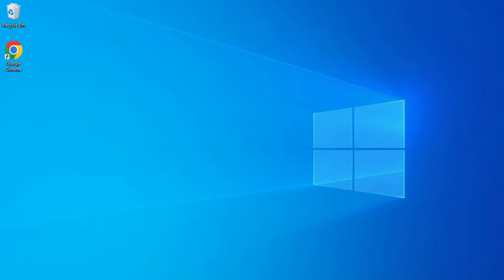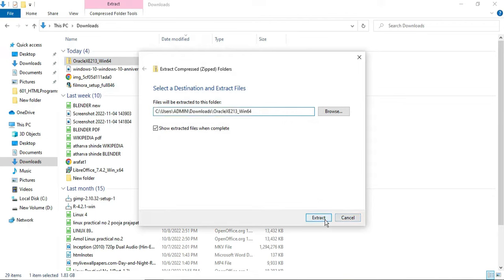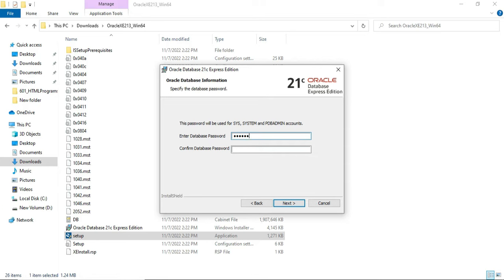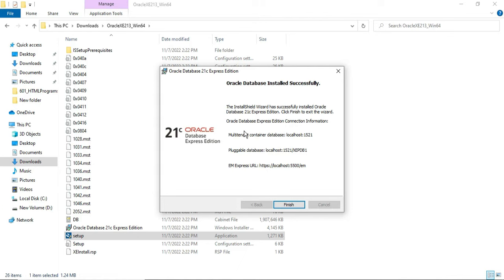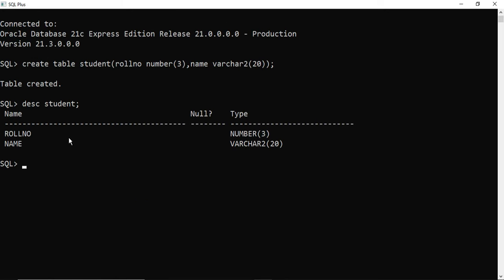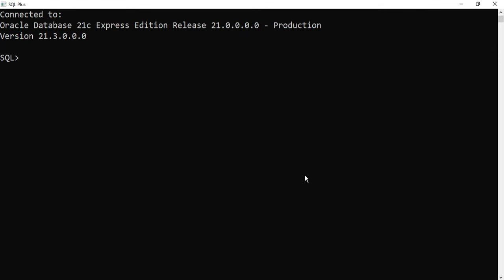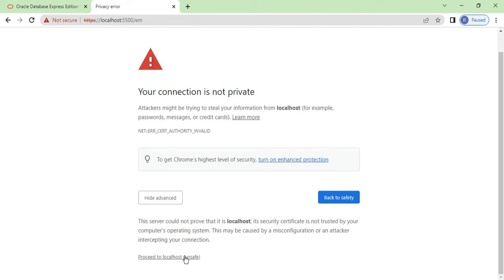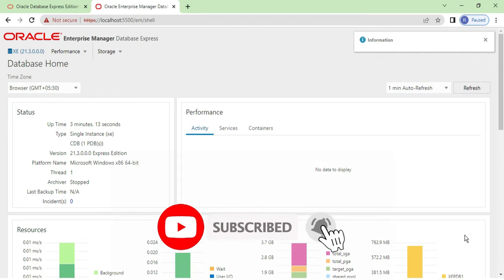Install Oracle Database Express Edition (XE) 21c on Windows 10/11 |How to install Oracle 21c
How to install Oracle Database 21c on Windows 10/11.  A detailed Oracle DB tutorial explaining the process of oracle 21c installation.

Learn how to install Oracle Database Express Edition (XE) release 21c on Windows, the free edition of Oracle Database.  We also show how to connect to the database using SQL Plus, how to startup and shutdown the database. Finally, we show how to use the enterprise manager through the web.

✻I hope by following my video you're able to install  Oracle 21c on your System♥

🎥 Tools I used for recording